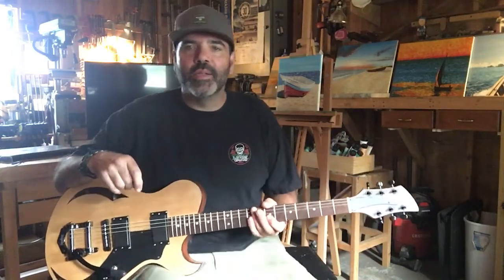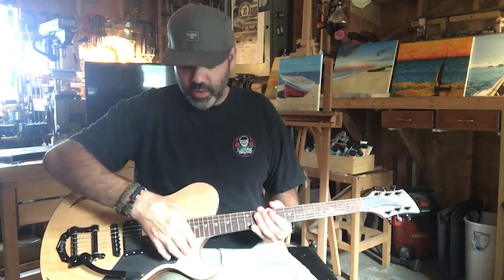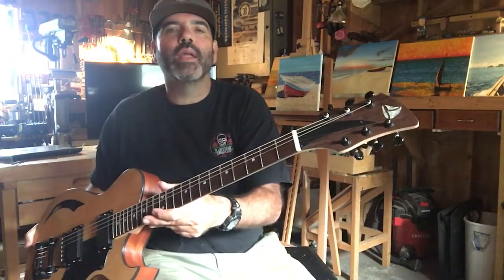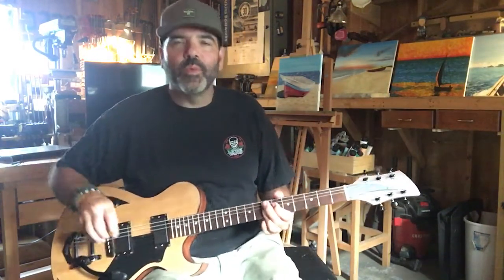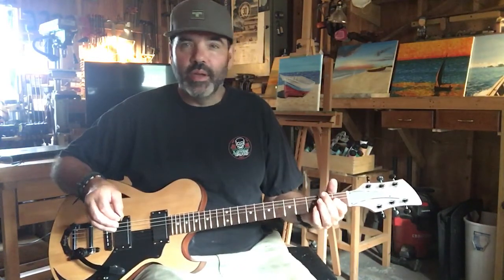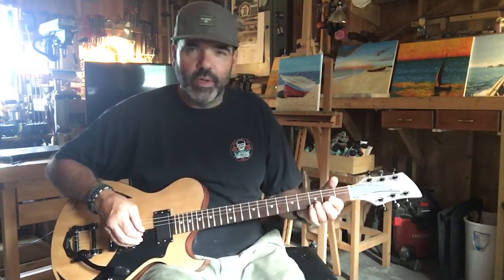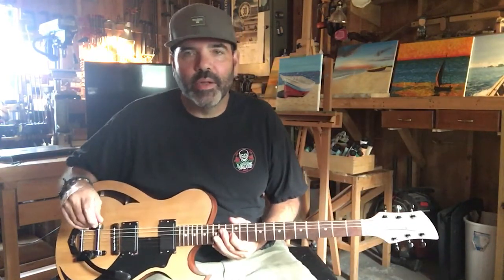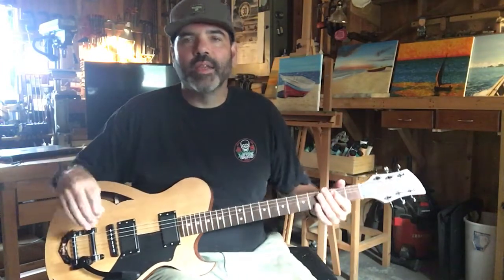Custom Flat Top Hollow Body Guitar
This is a custom Sapele and Red Cedar hollow body guitar I built. It is a unique instrument with a beautiful voice!!